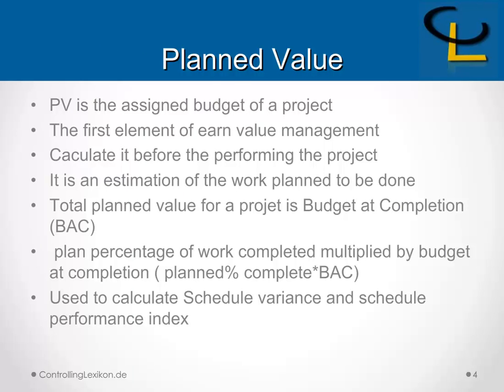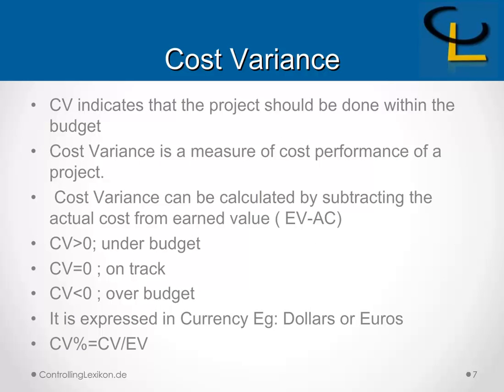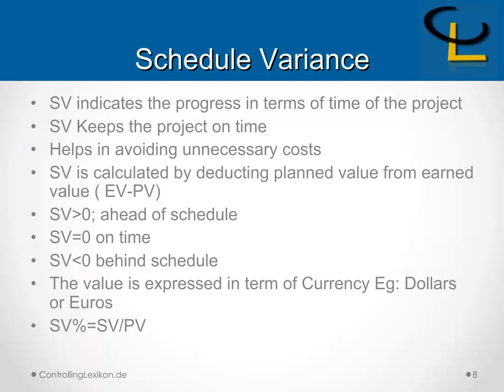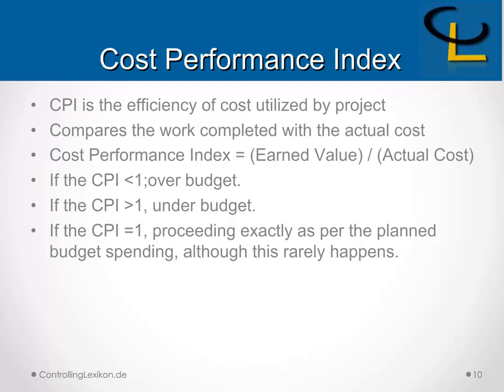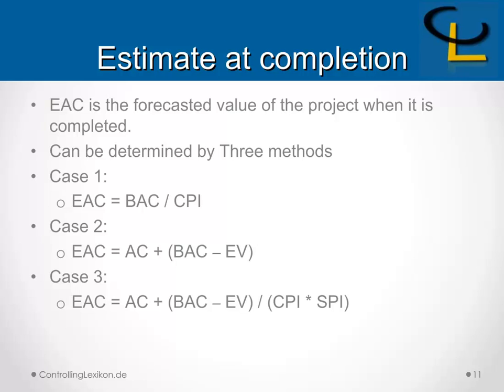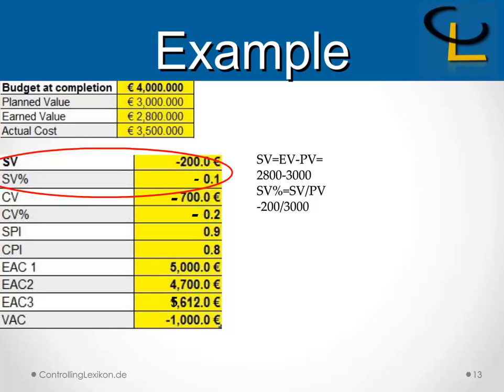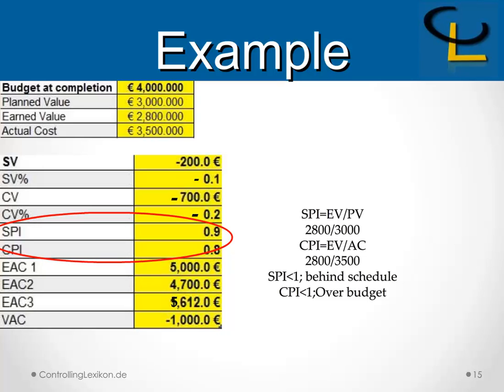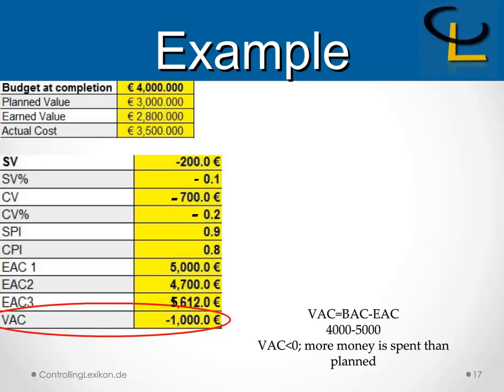EARN VALUE MANAGEMENT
Hier ist ein brandneues Video zum Thema "Earn Value Management". Viel Spaß beim Zusehen!

Dieses Video wurde im Rahmen eines Controlling-Projektes der Hochschule Emden/Leer hochgeladen.